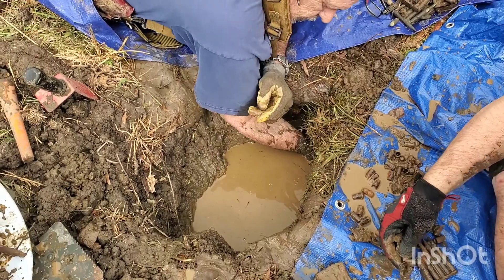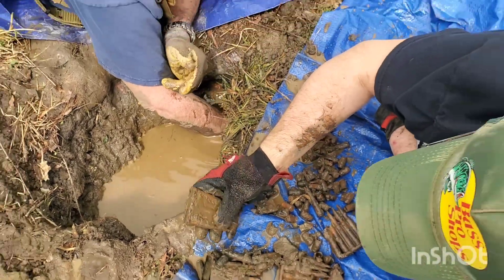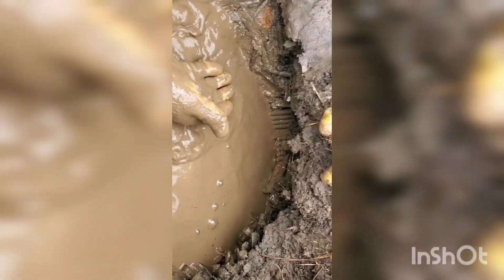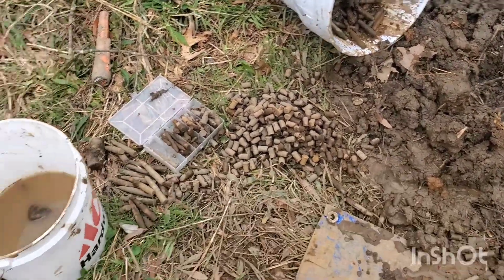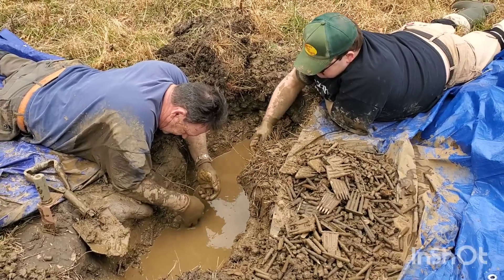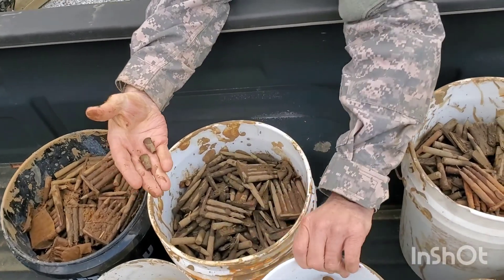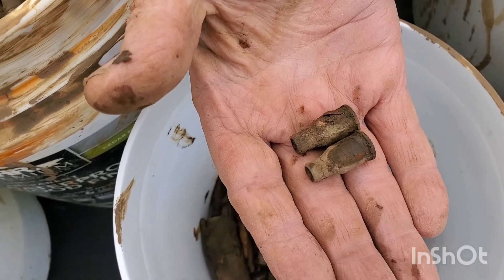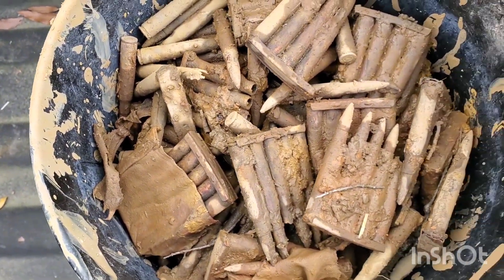Day 2 of the WW1 Training Area Ammo Dump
Finished up recovering live 30-06 and 45ACP ammo, along with lots of fired brass and blanks.  What a muddy dig, but worth it.